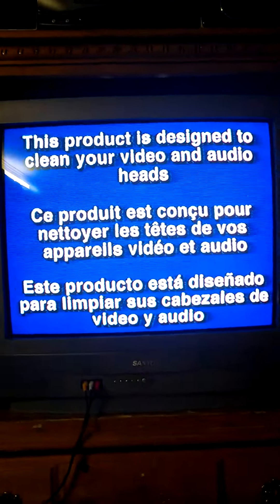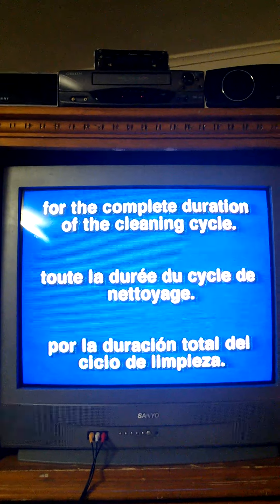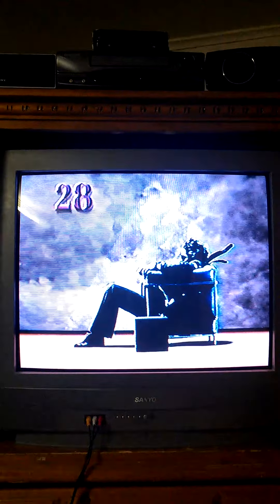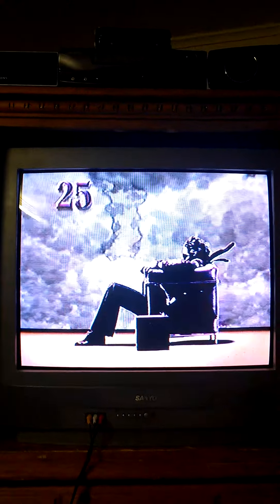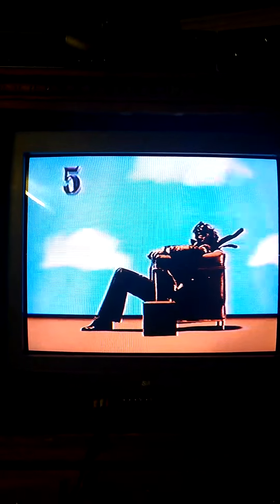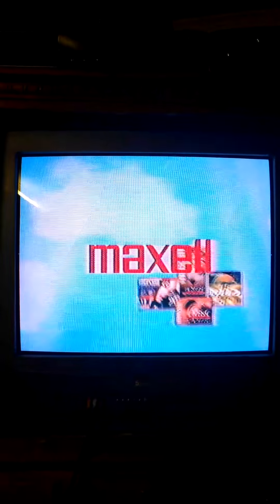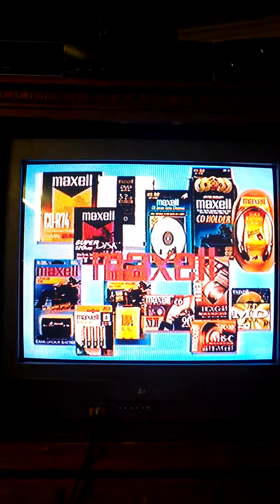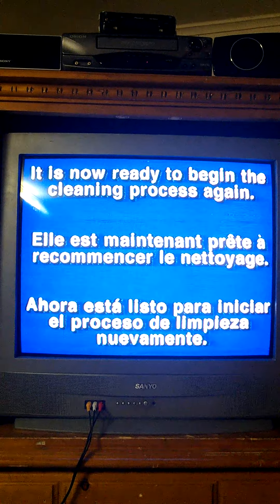Maxell VCR cleaning tape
found my old VCR cleaning tape and decided to see it still worked